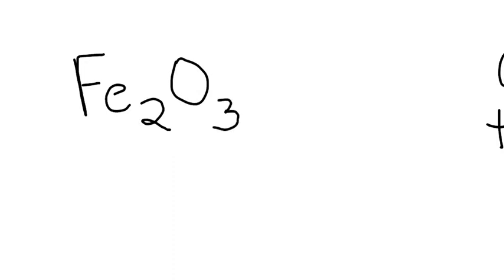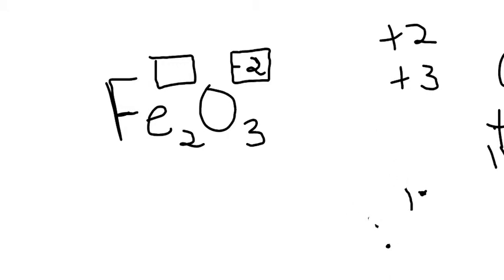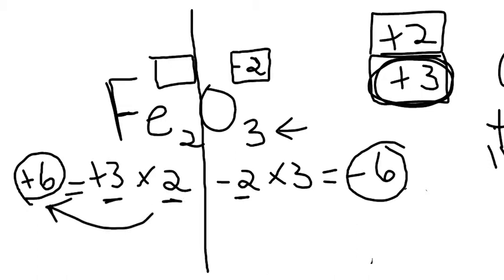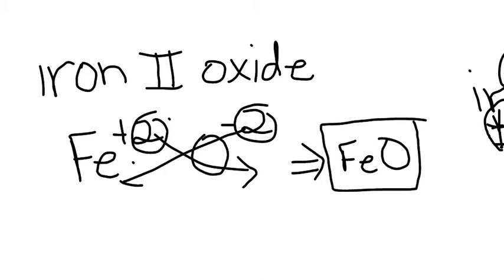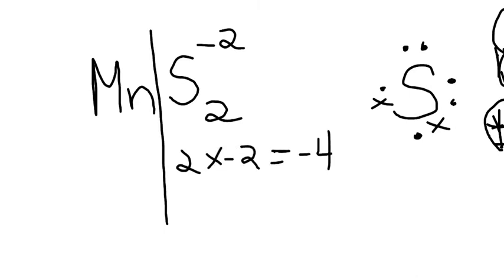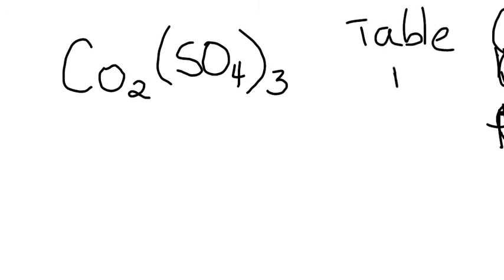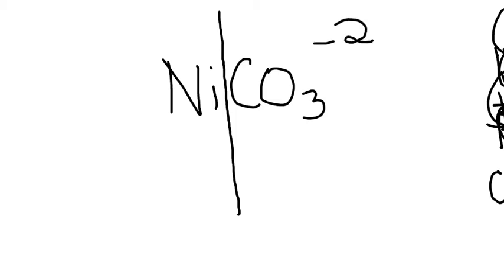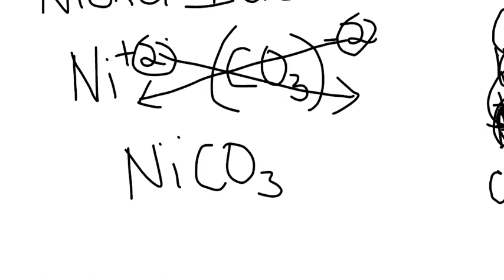Goldbrg 4.2 Stock system